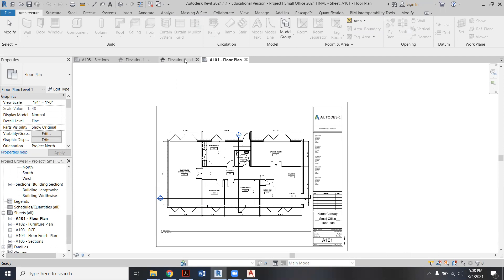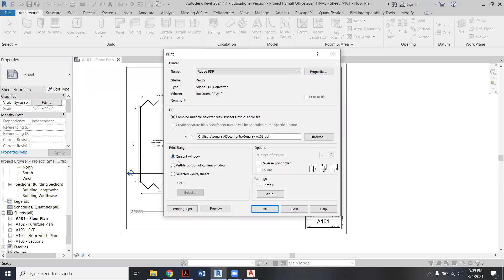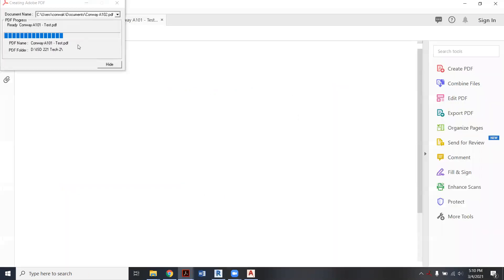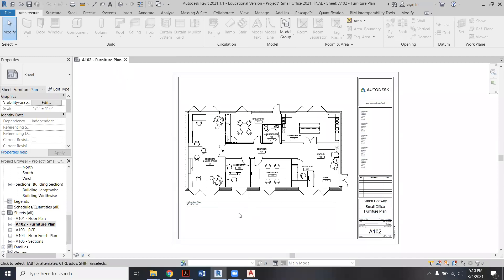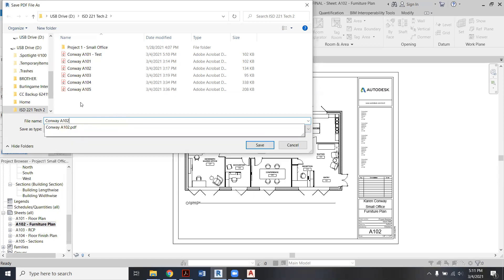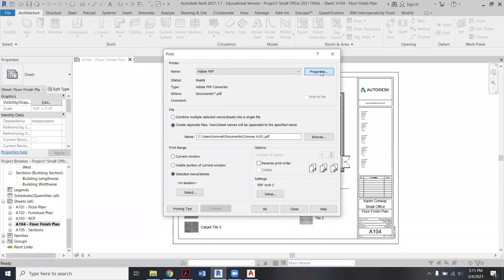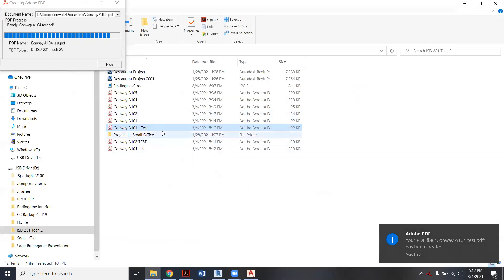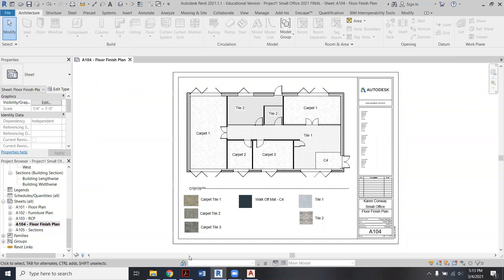Revit - Print to Adobe PDF Workaround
Fixing the print to PDF issue we had in class, using the 'select sheet view'